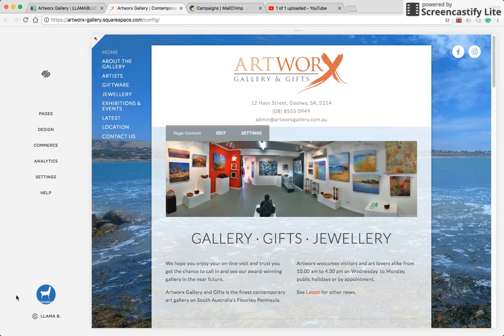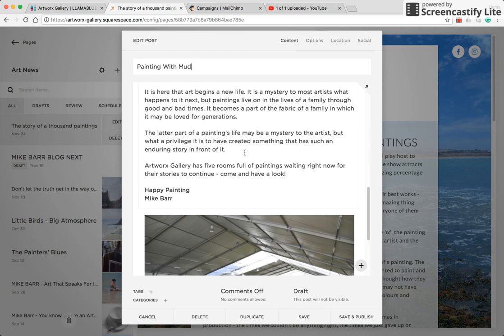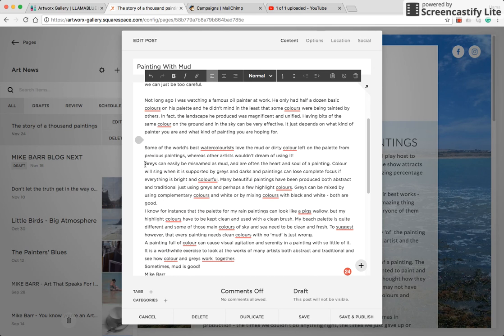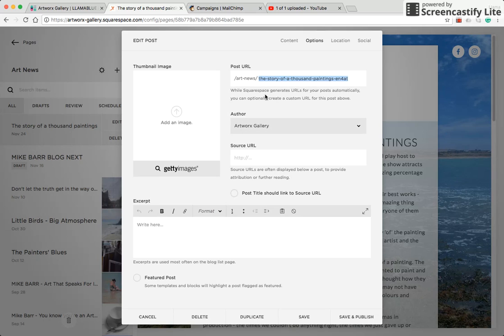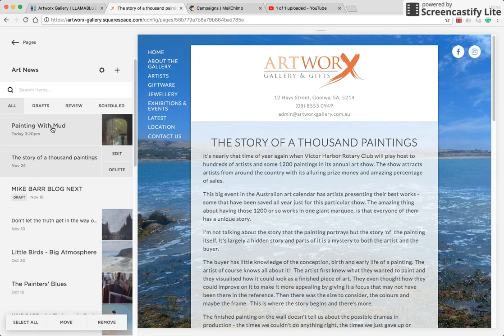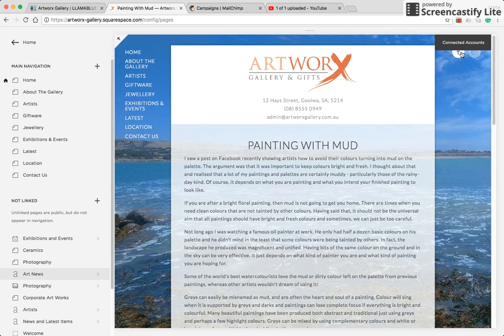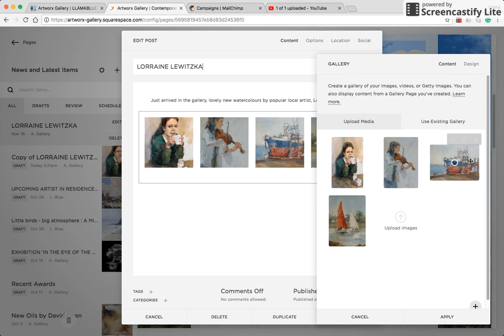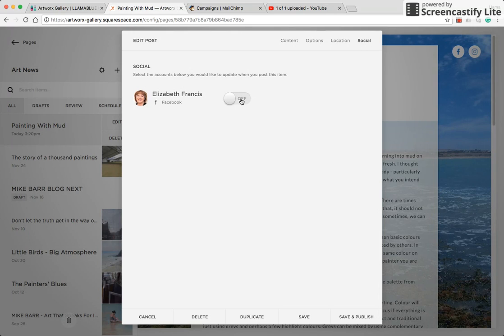ARTWORX GALLERY: No.2 Duplicate a POST in the Website - ART NEWS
In this video we show you how to add a new BLOG POST under the ART NEWS section of the website. This is usually done at the same time as sending out a MailChimp Campaign using the same content.